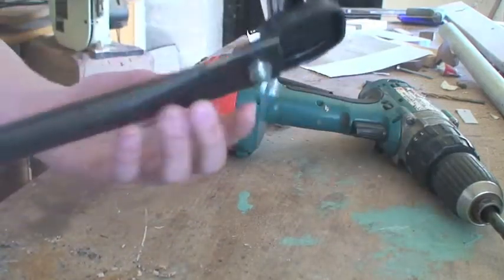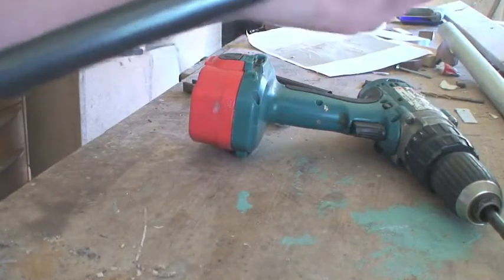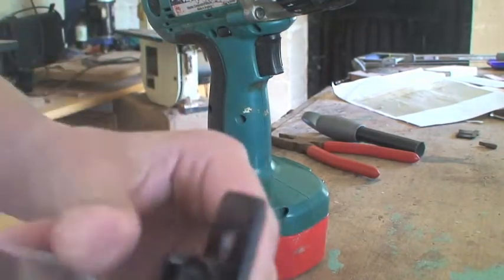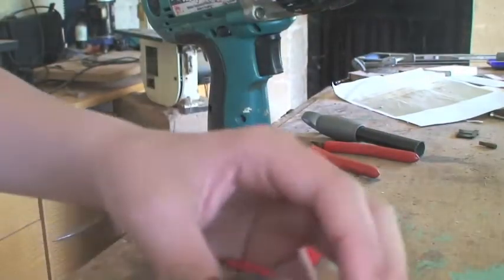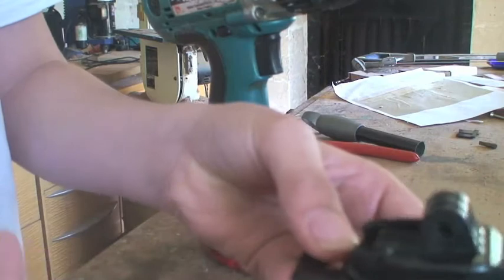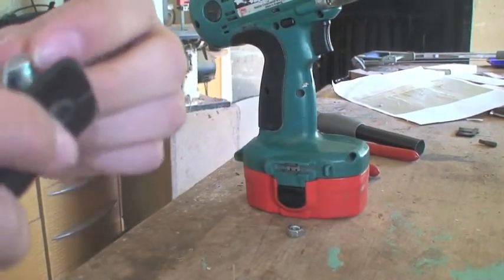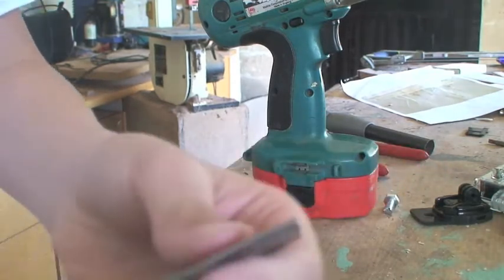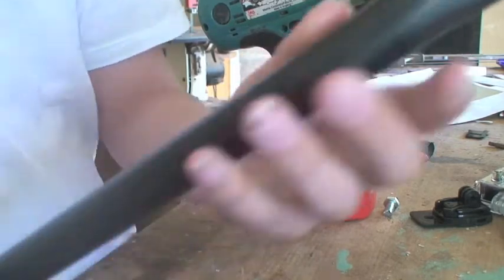How to make a GoPro pole mount! for FREE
How to make a awesome go pro pole mount out of the go-pro packaging and a old mop for FREE!!

In this tutorial i will give you step by step by step instructions on how to make a GoPro Hero 3 pole mount out of the packaging it comes in and a old mop with you can find lying around in the house.

1.creating the mount. 0:34

 a. what you will need : go pro packaging,
                                      and drill

 b.get the go pro packaging and cut out everything except a straight bit of plastic at the back.

 c.drill a hole in the bit of plastic you have cut out the rough size of a bolt.

2.creating the pole.1:40 a.what you will need : old mop (metal)
                                                                   drill
                                                                   hammer
                                                                   hack saw

 b. cut of the end of an old mop with a hack saw so that your left with a metal pole with a handle at the end.

 c.flatten out the end of the pole with a hammer.

 d.drill a hole in the flattened bit of metal the same size as you did with the plastic.

3.assembaling the parts.2:36 a.what you will need : a nut and bolt.

 b.put the bolt through both the plastic and metal and tighten.

thx